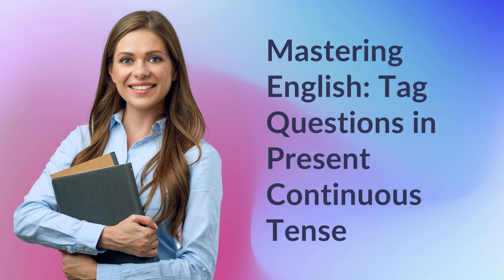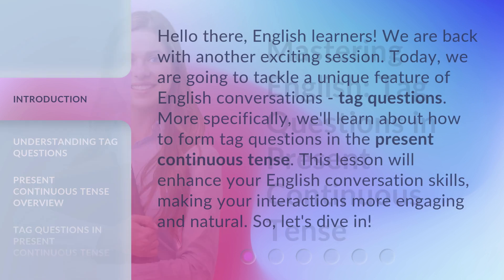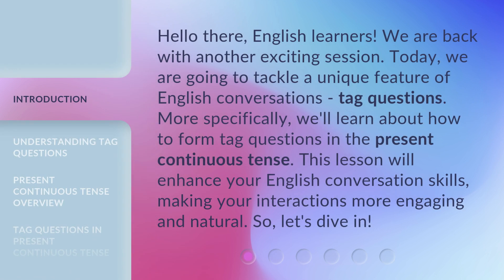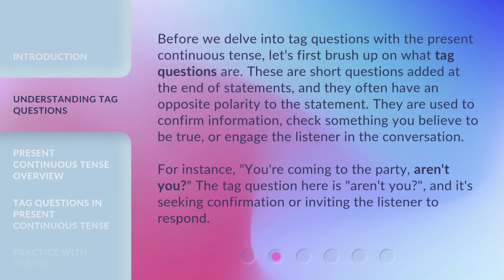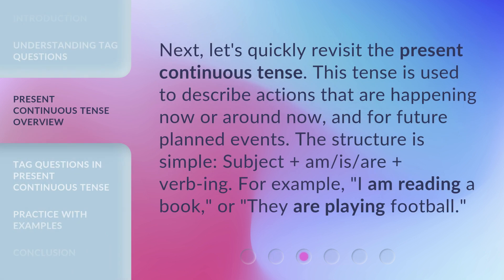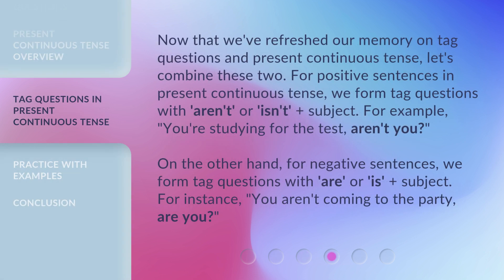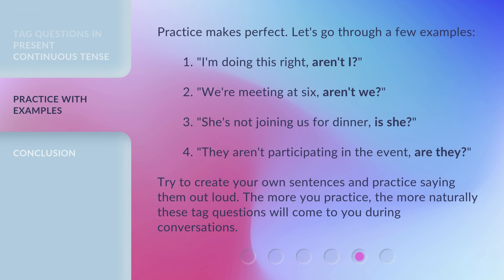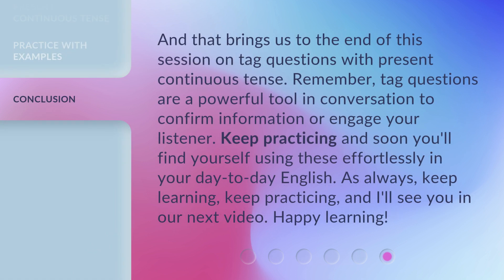Mastering English: Tag Questions in Present Continuous Tense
Mastering English: Tag Questions in Present Continuous Tense • Enhance your English conversation skills with this lesson on tag questions in the present continuous tense. Learn how to form tag questions and make your interactions more engaging and natural. Join us as we explore the concept of tag questions and the structure of the present continuous tense. Dive into this exciting session now!

00:00 • Introduction - Mastering English: Tag Questions in Present Continuous Tense
00:39 • Understanding Tag Questions
01:16 • Present Continuous Tense Overview
01:42 • Tag Questions in Present Continuous Tense
02:19 • Practice with Examples